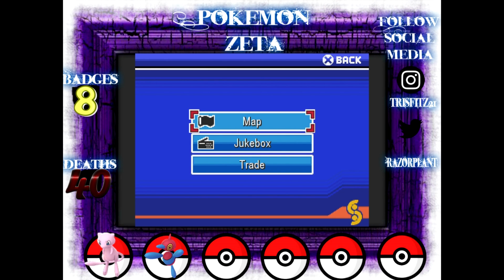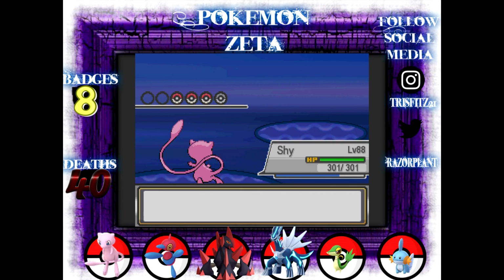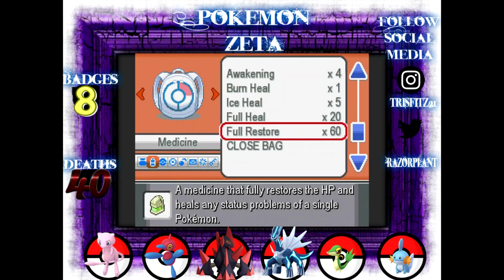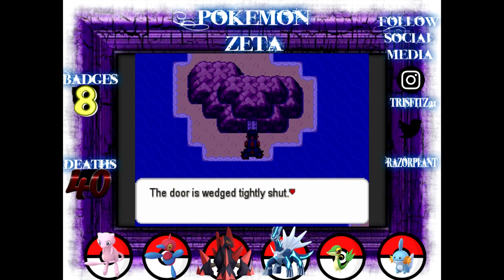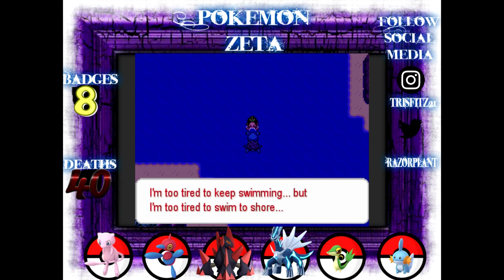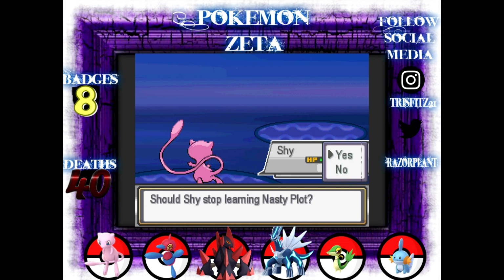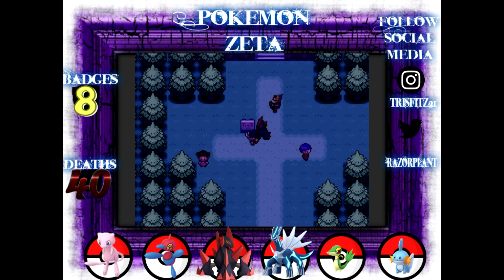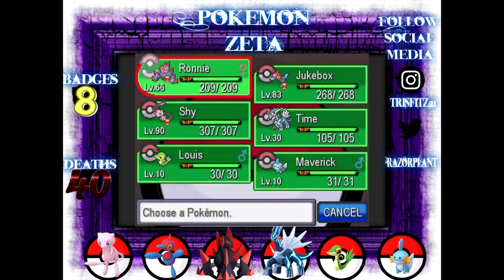THIS IS ONE WEIRD PLACE!!! Pokemon Zeta Randomized Nuzlocke Episode 38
A Pokemon game you might ask? Yessir, and we are going to play a fun one at that. Pokemon Insurgence is a fan made game by someone by the name of Suzerain.

*Nuzlocke Rules*

1. You must attempt to catch the first encounter in each route. If your encounter dies while you attempt to catch it, you cannot catch anything else in that route.

2. If a pokemon faints in battle, it is considered dead and therefore should be released or put into a PC box for dead pokemon.

3. Your pokemon should be nicknamed. This is a rule because there should be nicknames for your pokemon to build bonds with them.

4. Gift pokemon do not count as first encounters. Gift pokemon are pokemon that are given to you by NPCs in the game or are pokemon that you can only encounter at one time in the game, (ex. Rotom in the TV, or hidden grottoes).